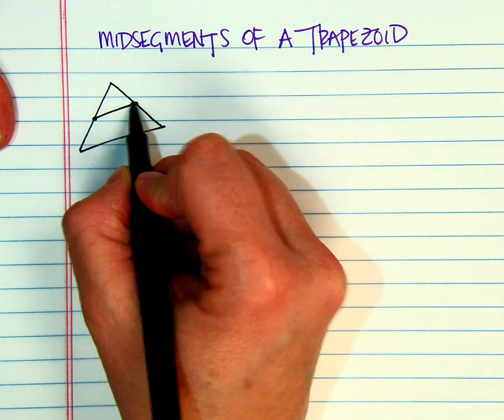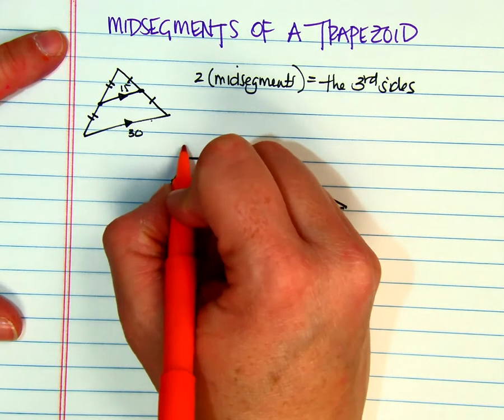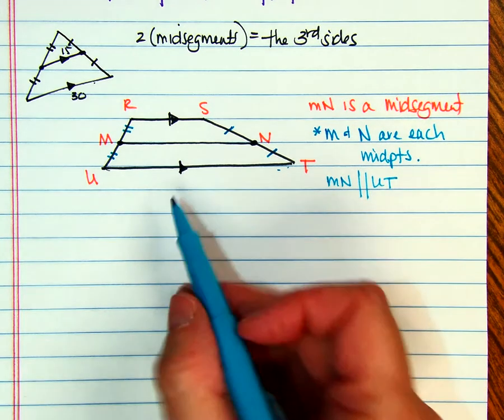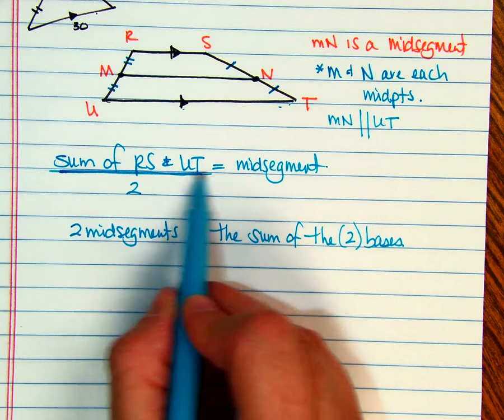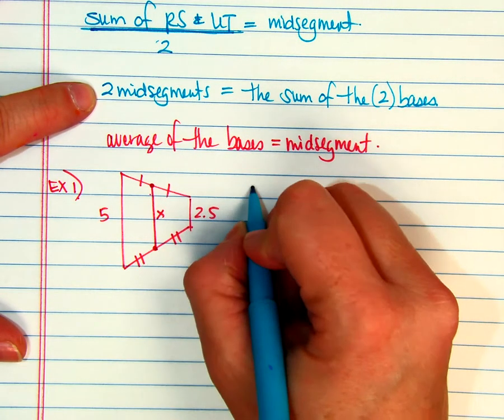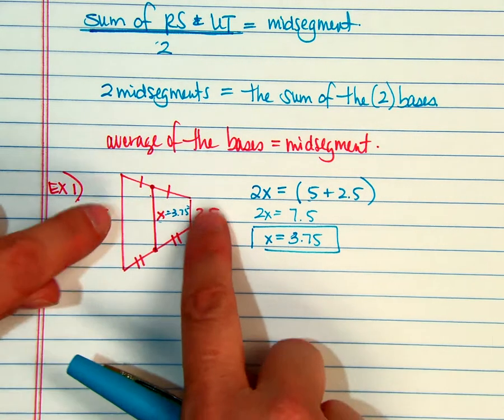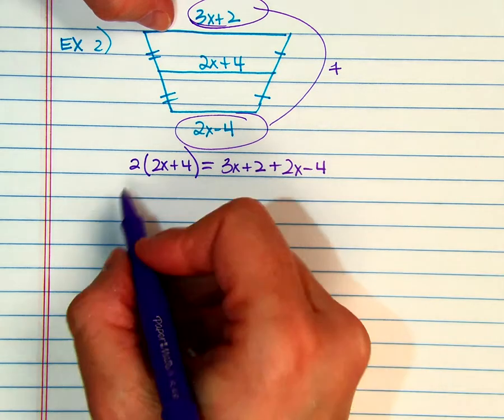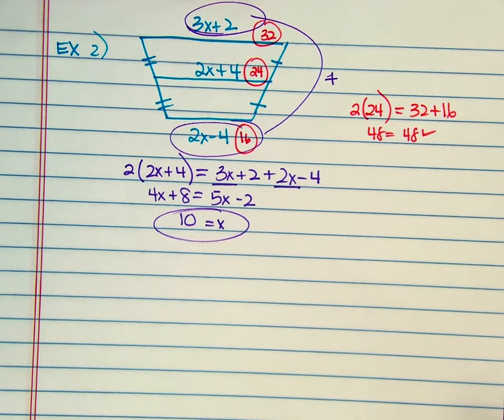Midsegments of a Trapezoid